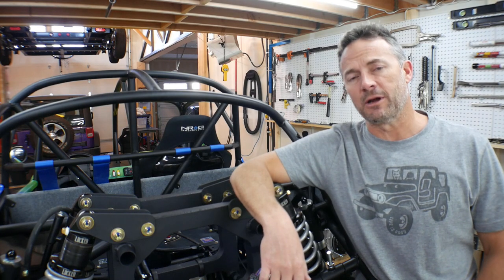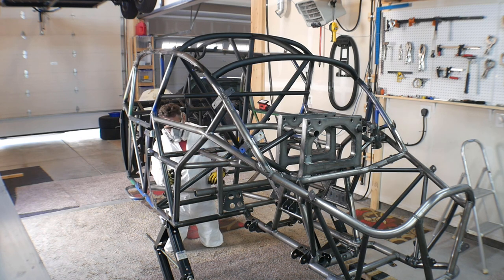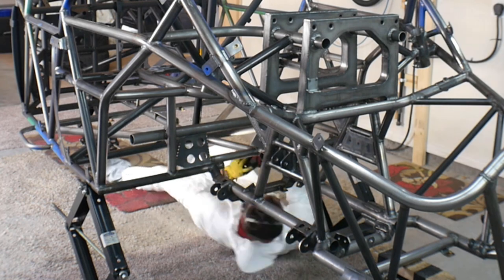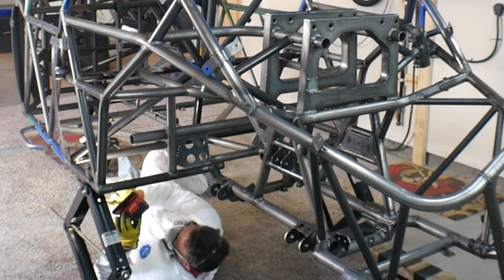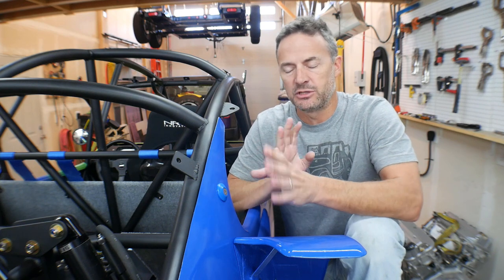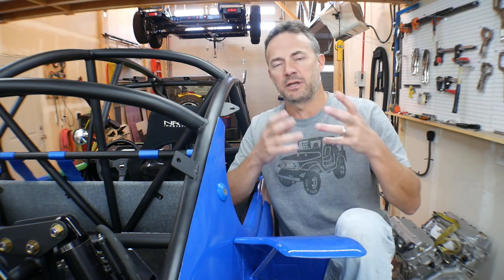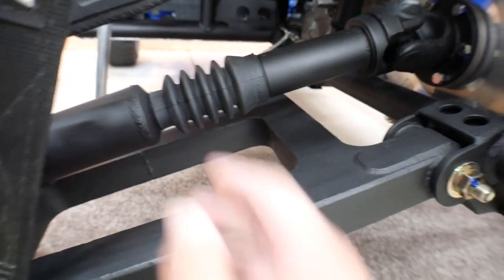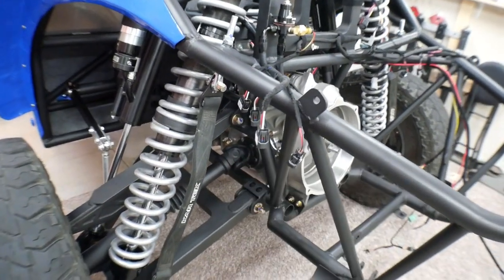Chassis paint and final build updates!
Hey builders,
In this video I show you how I painted the chassis on Wratchet. And then I go over some of the items I addressed on the final build.

Here are some links to some of the products I used.
This is the wire loom
Wire harness cloth tape
Torque Check
Blue Loctite
Polishing Compound